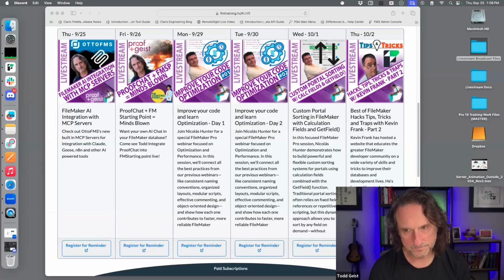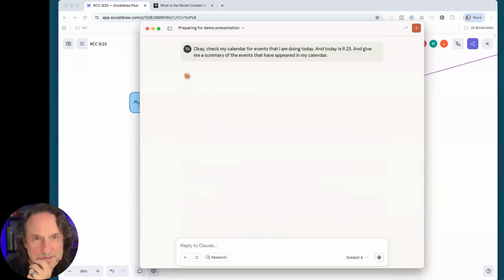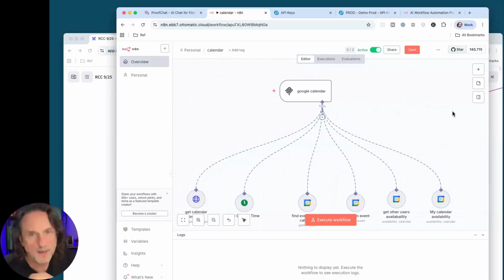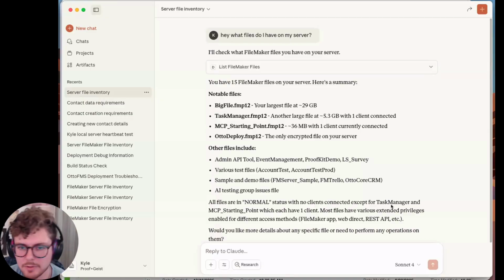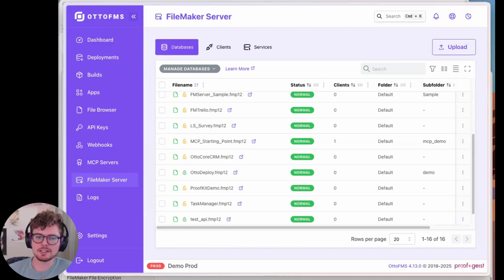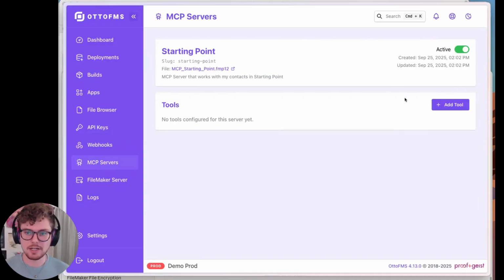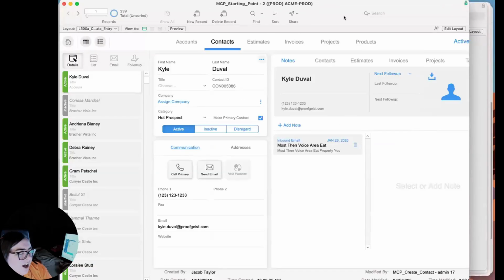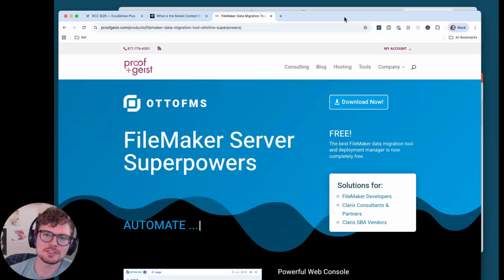FileMaker AI Integration with MCP Servers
Check out OttoFMS's new built in MCP Servers for integration with Claude, Goose, n8n and other AI powered tools. Todd and Kyle discussed the integration of Proof Chat and Starting Point with FileMaker, focusing on AI functionality and demonstrating various MCP servers that enable automated workflows and AI integration. They explored different automation platforms like N8N and discussed the technical aspects of MCP servers, including their role as an API layer between LLMs and legacy systems. The team also covered the integration of OttoFMS with FileMaker, demonstrating contact management tools and discussing the potential of Proof Chat for improving developer efficiency and user adoption in the FileMaker community.

Download Todd's Excalidraw file with all the important links and illustrations

70 hours of video content AND one copy of Claris FileMaker Pro! 🎥

FMTraining.TV
2122 9th St., Suite 102

Imj3zEXXWfcYeEyeYrcWkMuJXeK4p6siBU/edit?usp=sharing